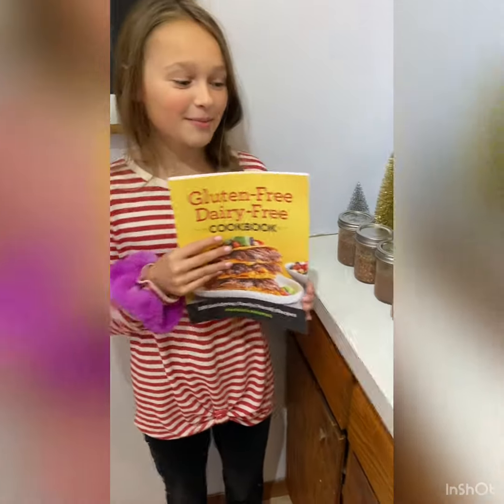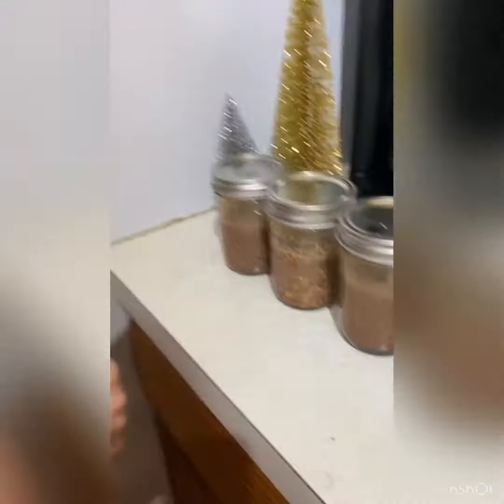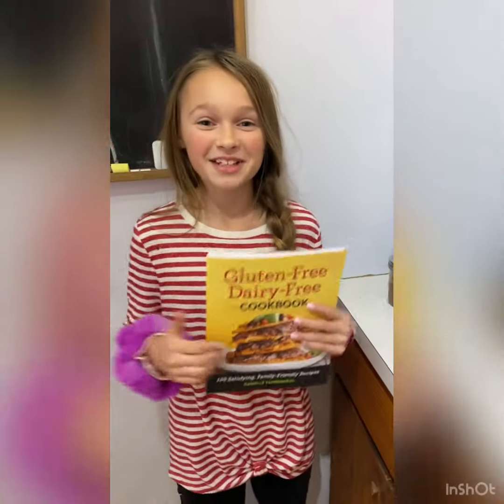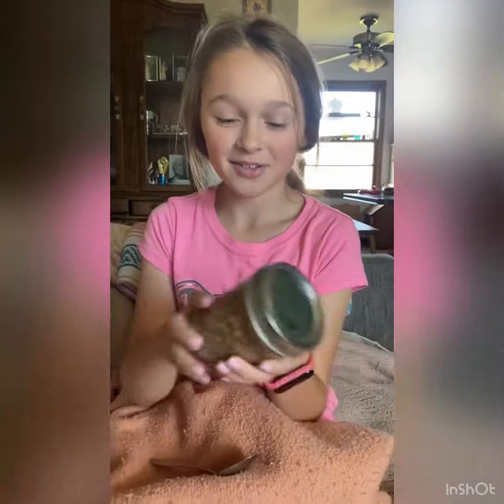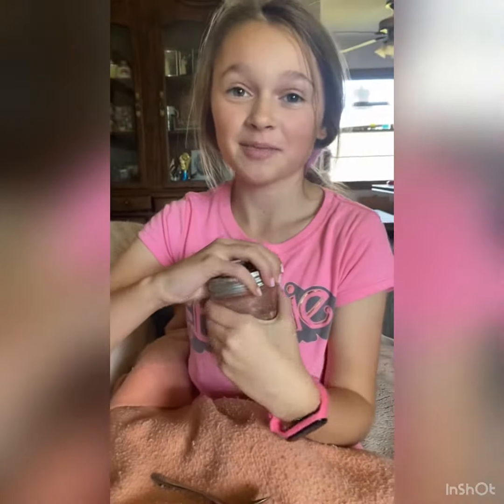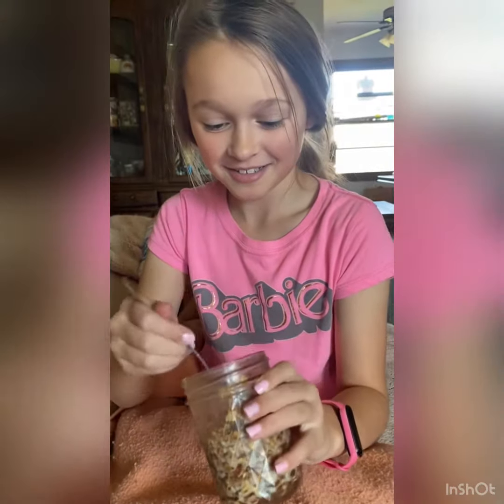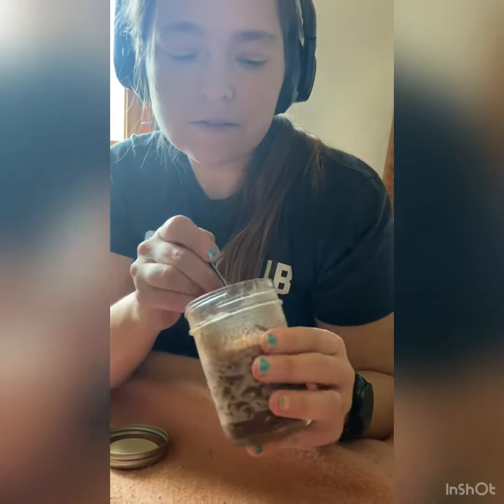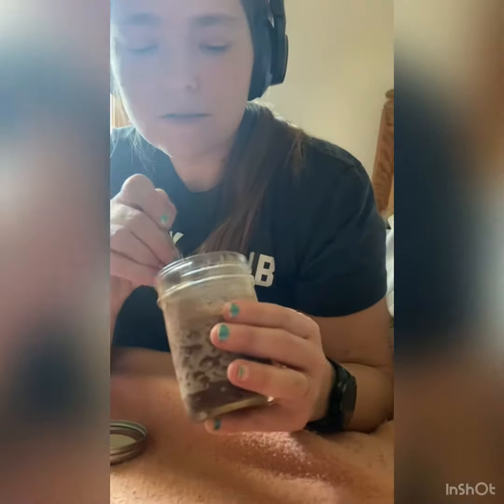Me and my mom making overnight oats